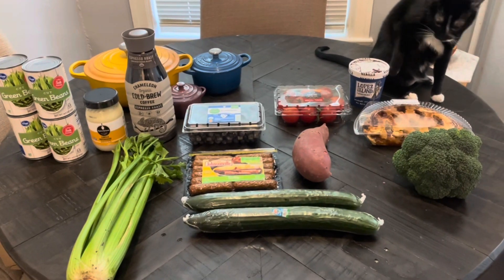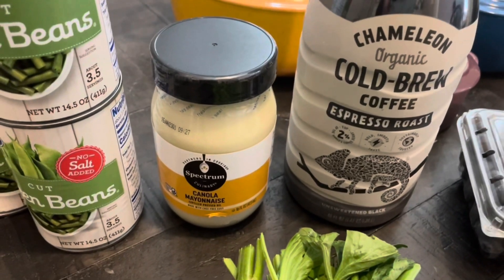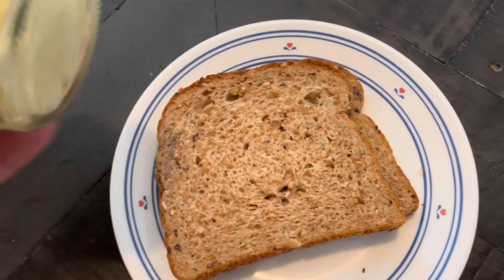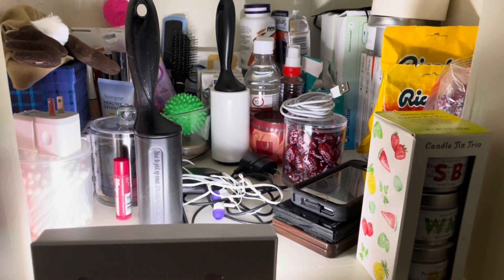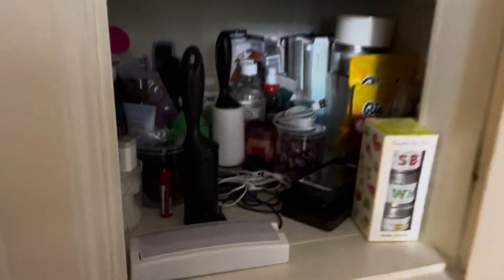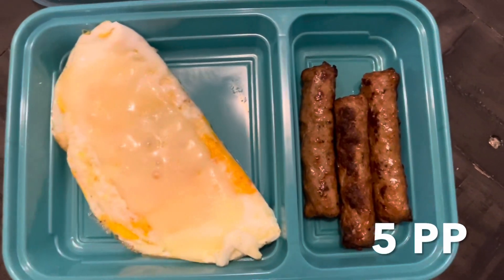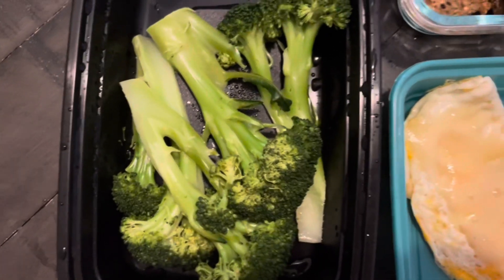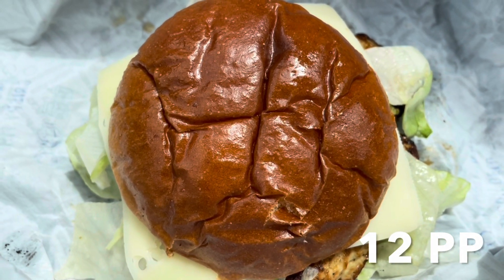What I Ate to Lose Weight on WW | Grocery Haul for One | Single Income Grocery Haul | Pantry Meals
These are some of the meals I am eating this week. Done are repeat from last week but if it’s delicious why not?